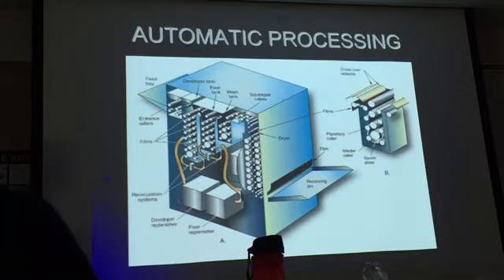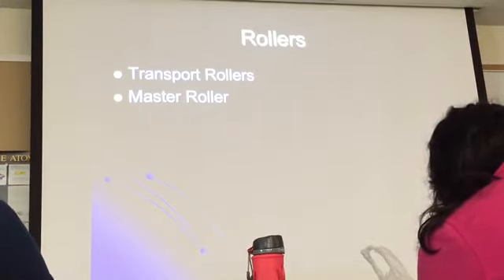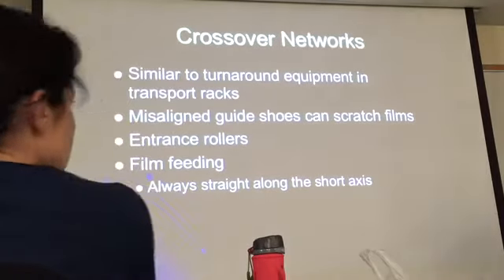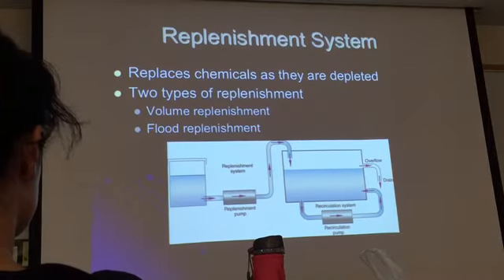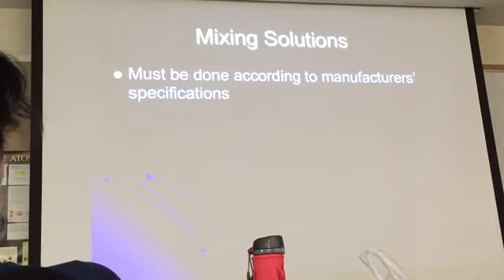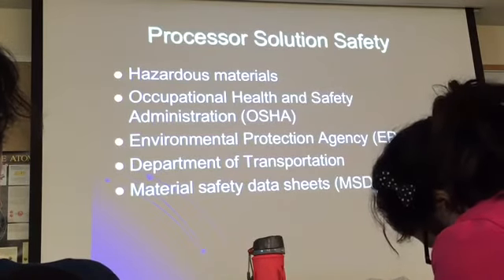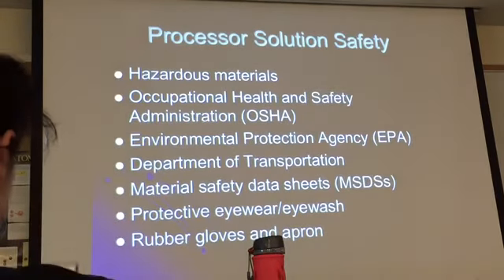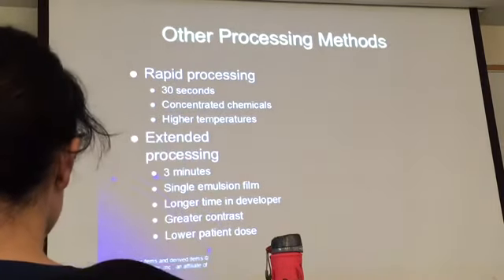Principles of Radiation Exposure Radt430 automatic processing